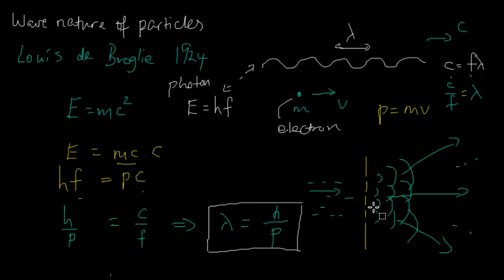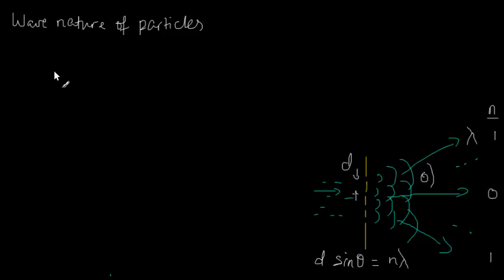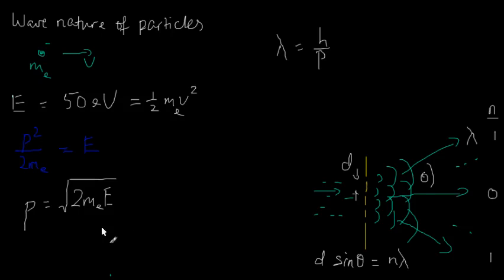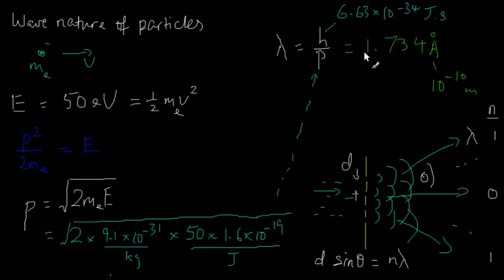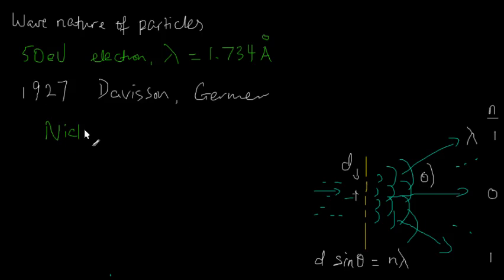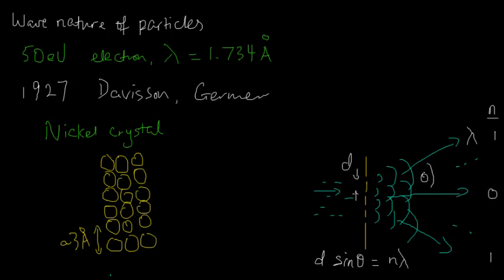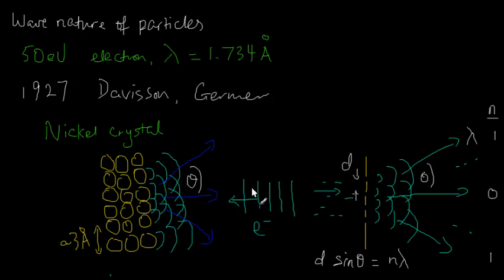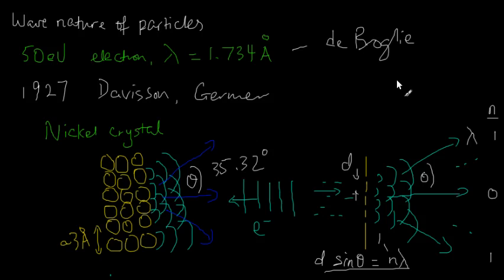257 Wave nature of particles 2